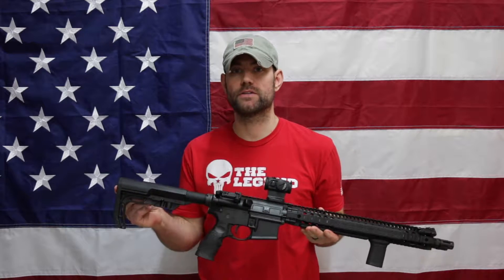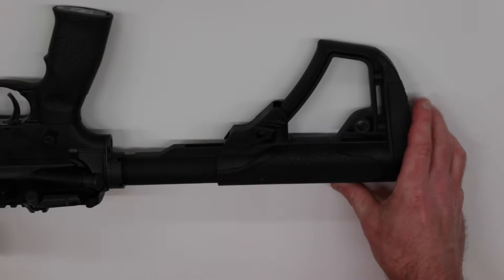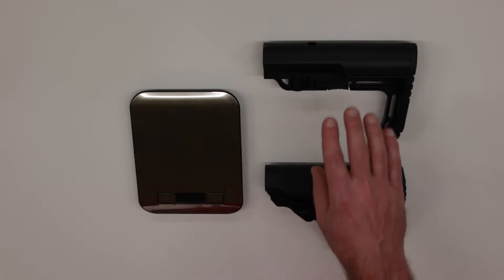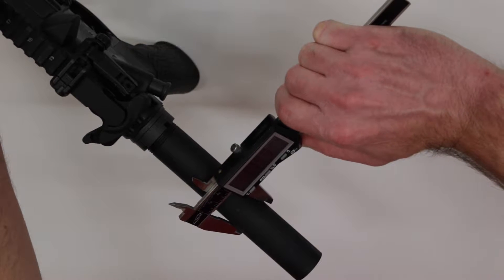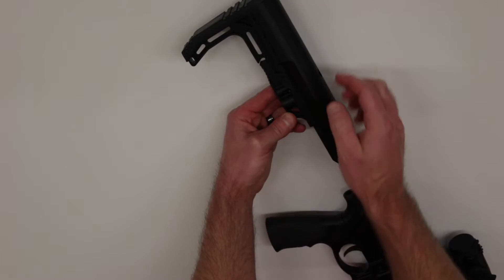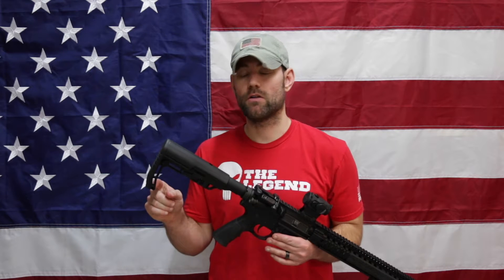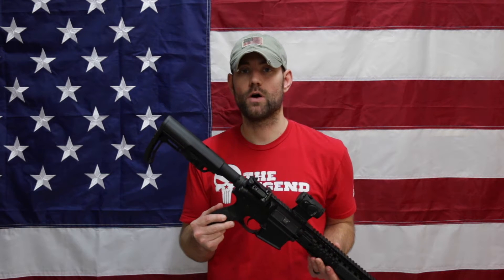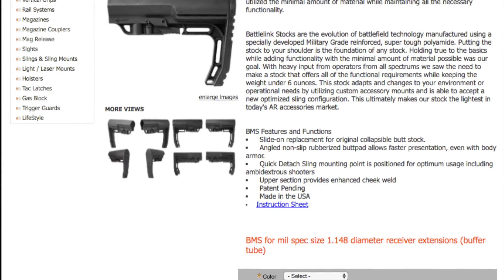Mission First Tactical (MFT) Battlelink Minimalist Stock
In this video, I cover the installation of the Mission First Tactical (MFT) Battlelink Minimalist Milspec Stock on a Daniel Defense DDM4 V9 LW rifle. Also, I discuss several pros and cons of this particular stock based on my initial impressions. For more information on the MFT Battlelink Minimalist Milspec Stock and the other products available from MFT, check out MissionFirstTactical.com.